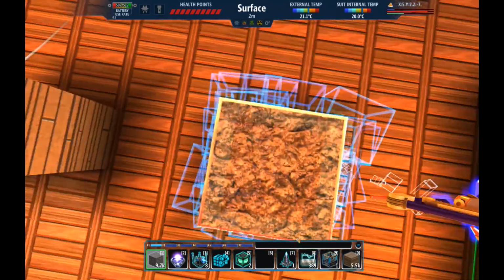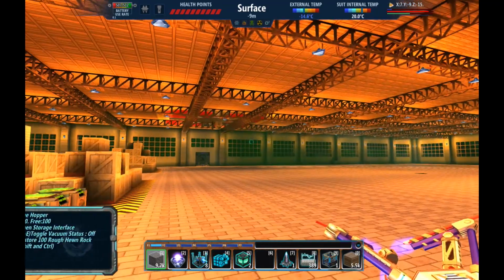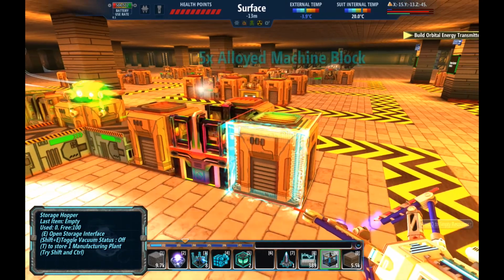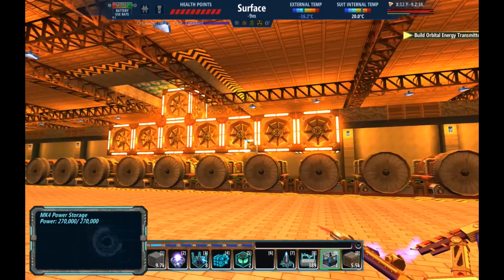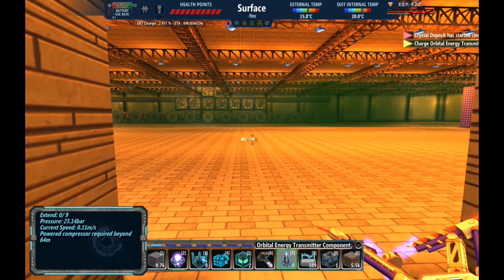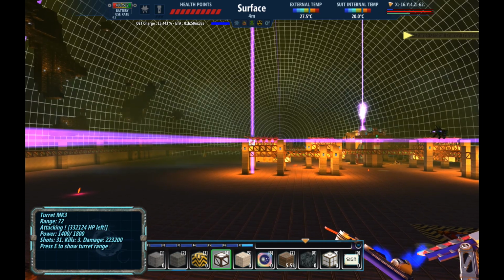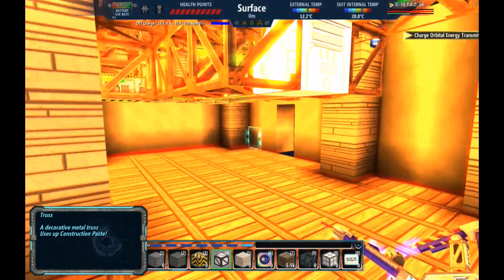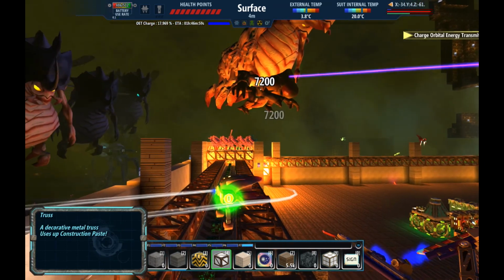FortressCraft: Evolved - 21 - First OET charge/defense test! (Gameplay)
In this video: I don't have power or defenses fully built out yet but it's time to test and see what might be required.

FortressCraft Evolved, by ProjectorGames, is a unique blend of Voxel Landscapes, Tower Defense, Crafting, Logistics, Exploration, Combat and Assembly lines. Players begin by crash-landing on a strange alien world, left with only a small handful of starting machines.